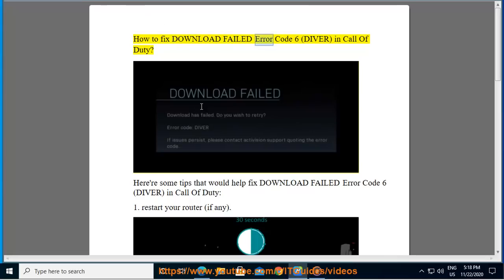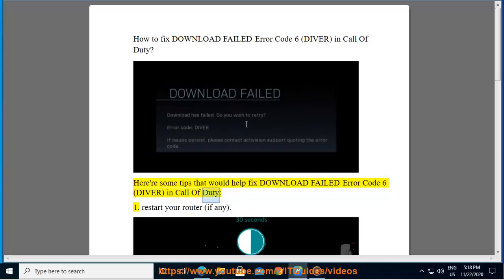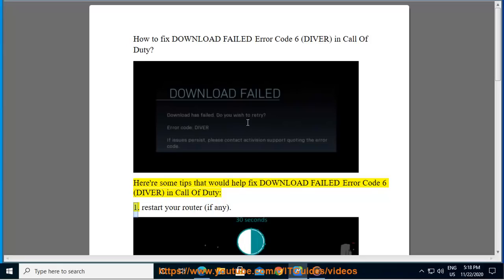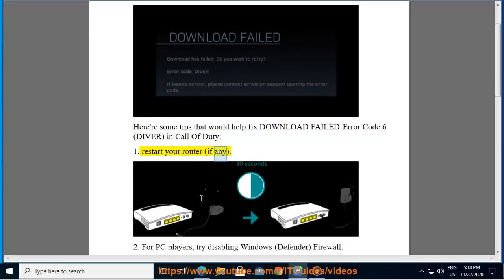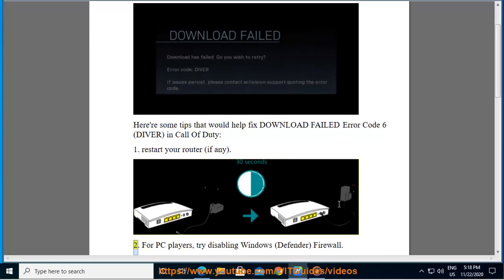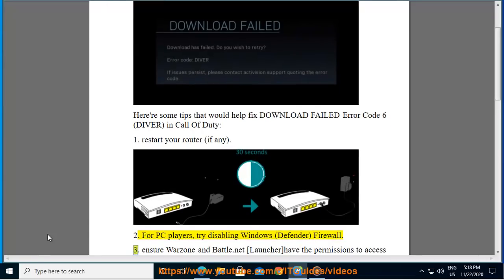Fix DOWNLOAD FAILED Error Code 6 (DIVER) in Call Of Duty on Windows 10/8/7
Here's how to Fix DOWNLOAD FAILED Error Code 6 (DIVER) in Call Of Duty on Windows 10/8/7. To effectively remove unwanted/problematic programs, run this best uninstall tool@